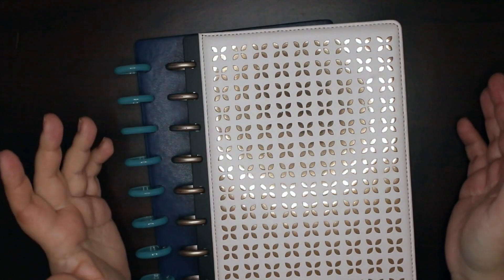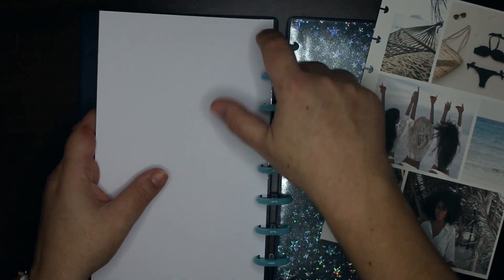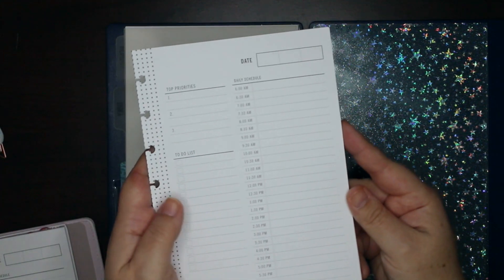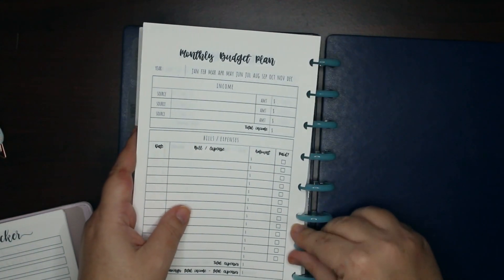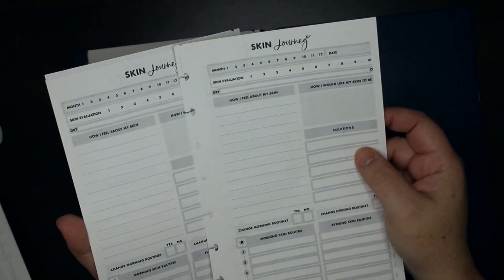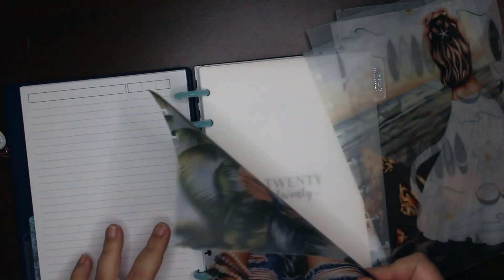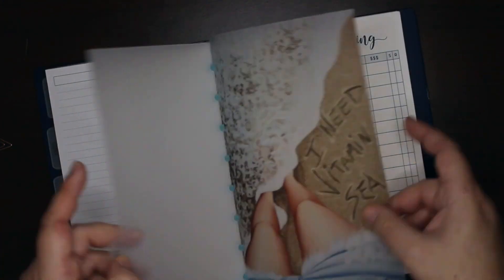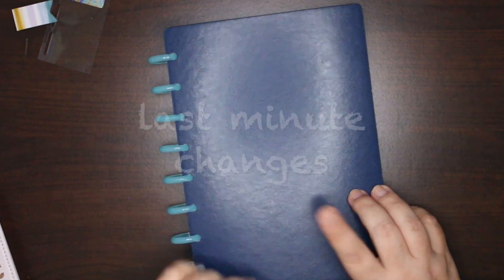Moving into my summer planner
A little loud, unintended ASMR type thing, sorry ! I'm really liking the way this came out, and if you guys want me to go through my (over 40) skincare and maybe even a plan with me, I could totally do that.